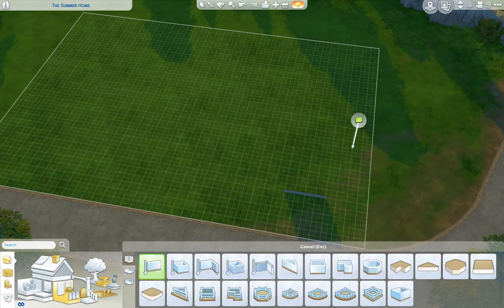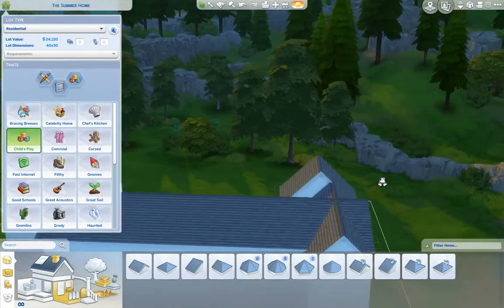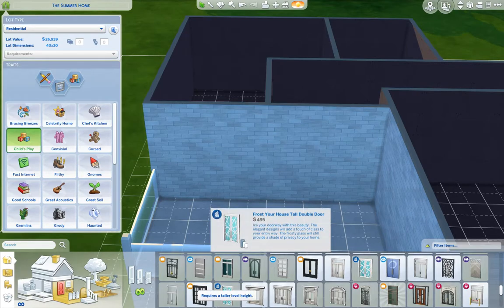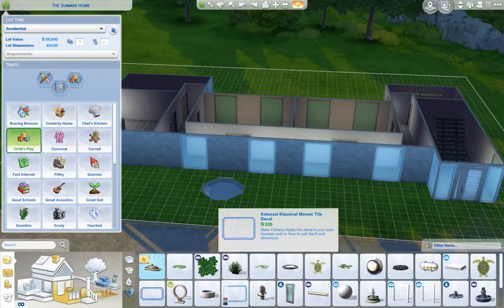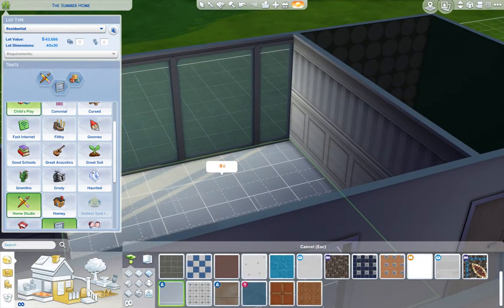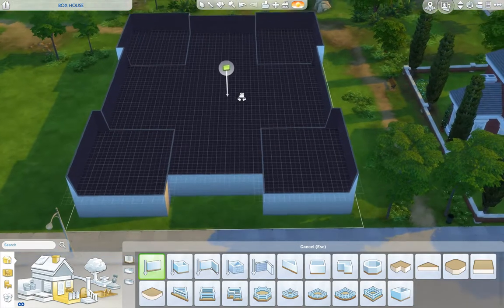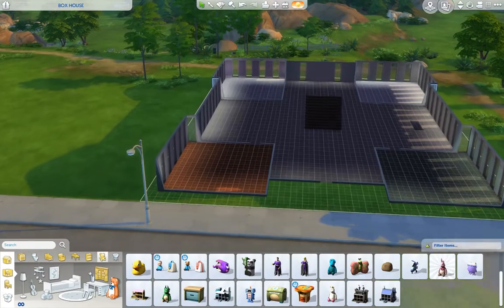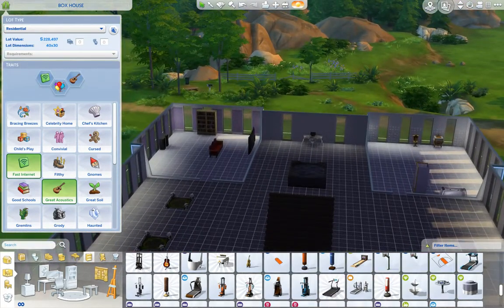LinnieGrey - The Sims 4 - Part 4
The latest iteration in the game I've played the most in my life.